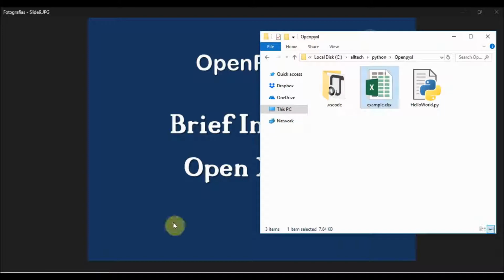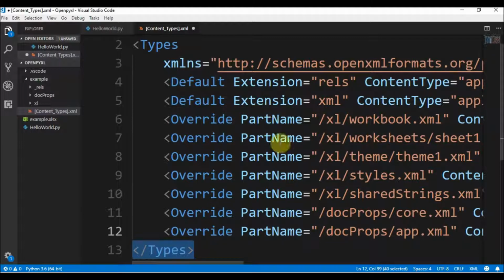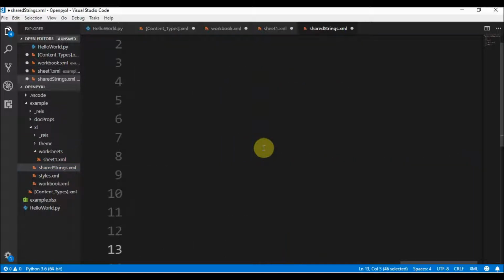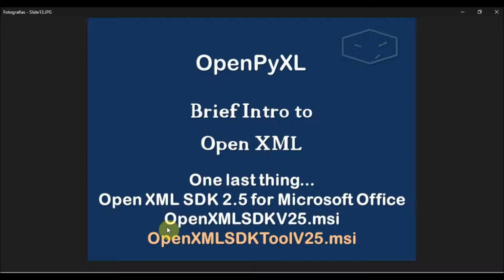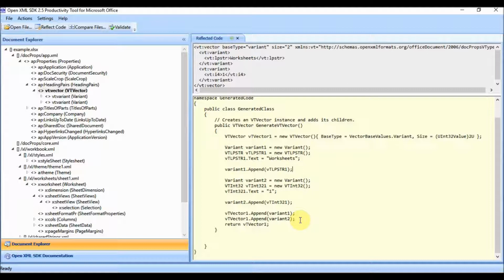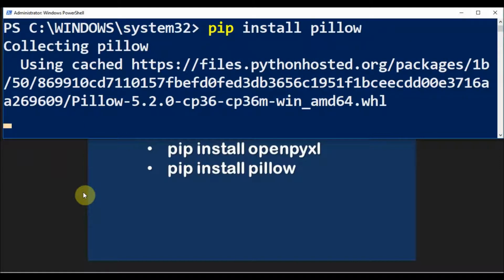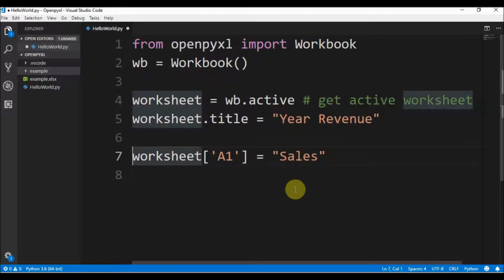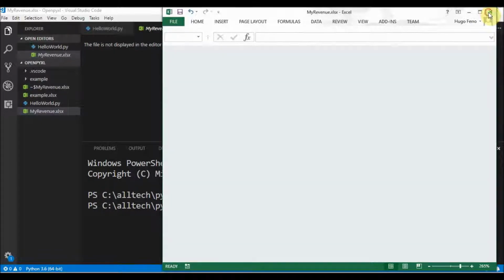python - openpyxl - intro and hello world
In this video I talk about:
What is OpenPyXL
Open XML
Show how to install it
Simple Hello World example.